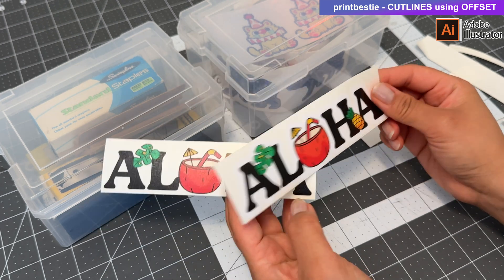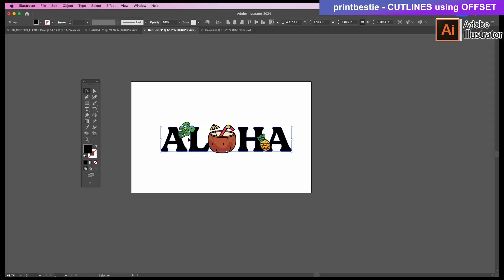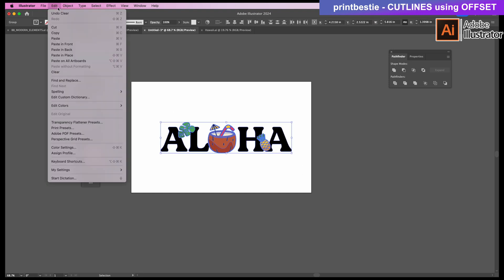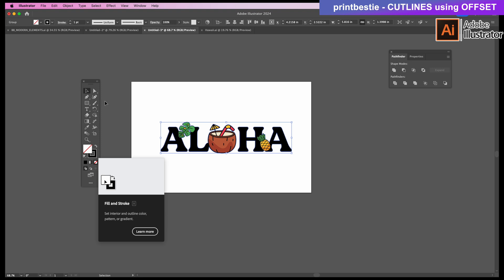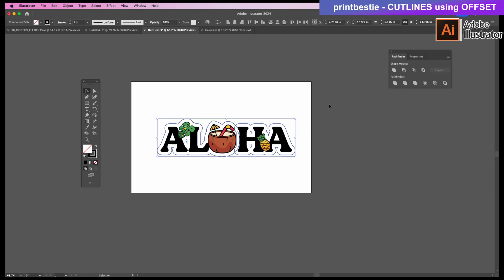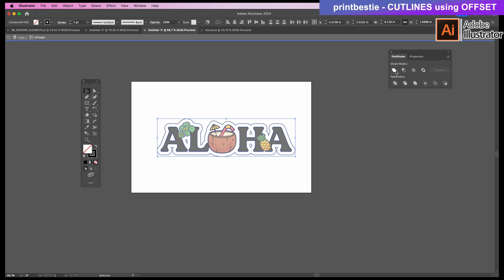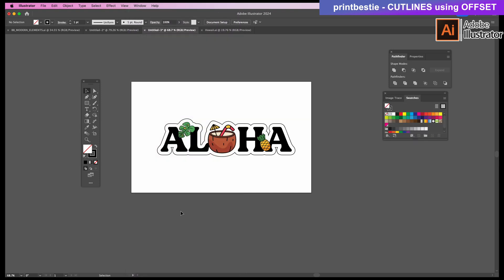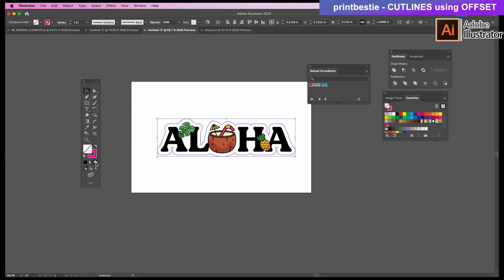BN20 Cutlines using OFFSET with border | Adobe Illustrator | Roland VersaWorks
Cutlines with BLEED video coming soon! Will link when posted :)

Let's create CUTLINES with a border around your sticker by using OFFSET. This works for all Roland Print and Cut machines. I printed mine on the BN2-20A which is a desktop sized eco-solvent printer that can print about 18 inches wide max with practically limitless length. I'll use Adobe Illustrator for this workflow.